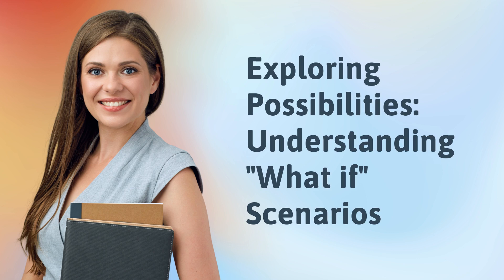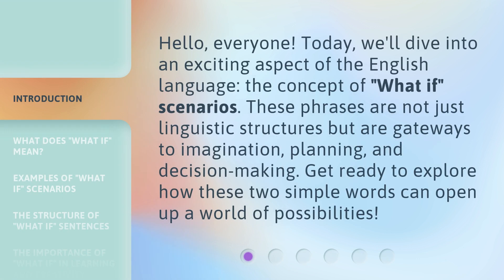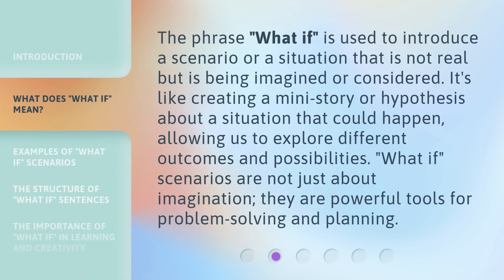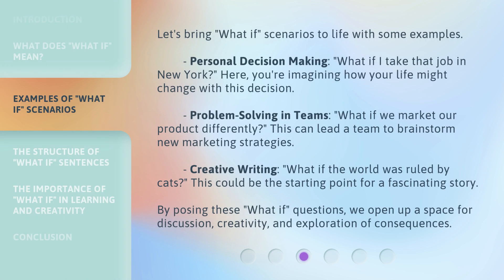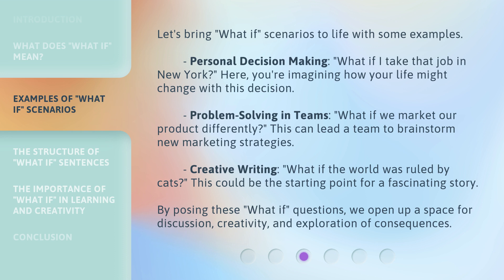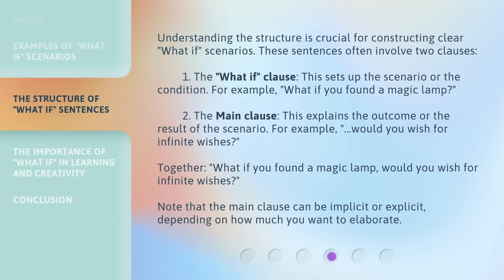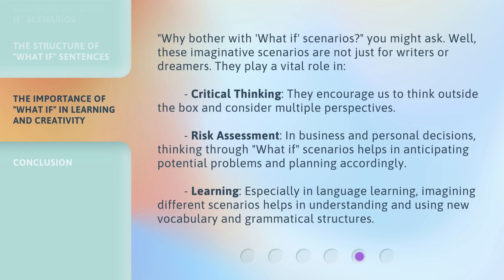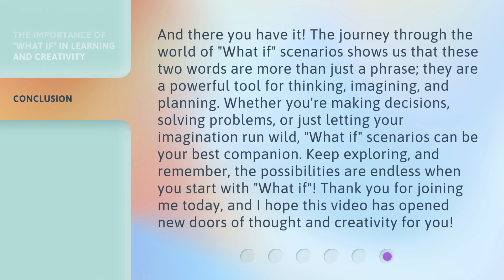Exploring Possibilities: Understanding "What if" Scenarios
00:00 • Introduction - Exploring Possibilities: Understanding "What if" Scenarios
00:34 • What Does "What if" Mean?
01:02 • Examples of "What if" Scenarios
01:44 • The Structure of "What if" Sentences
02:28 • The Importance of "What if" in Learning and Creativity